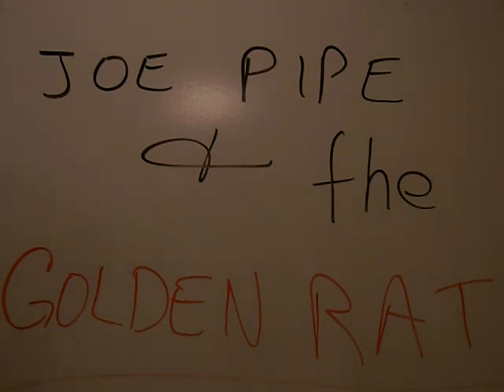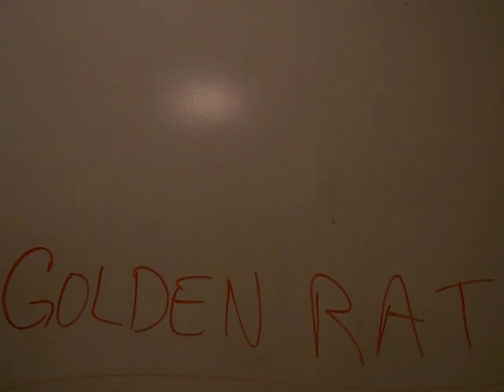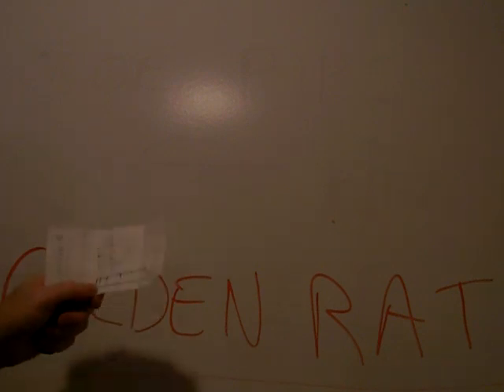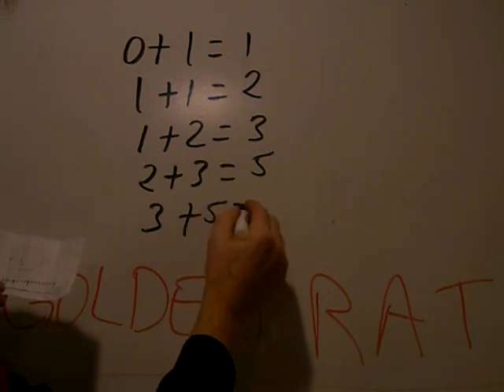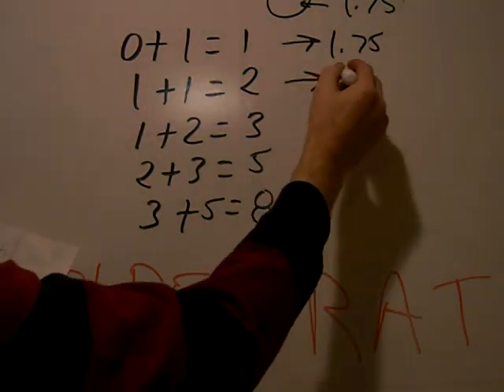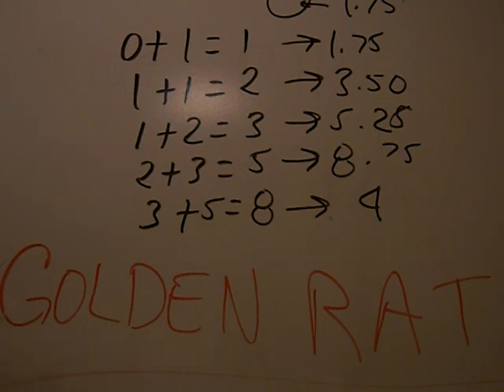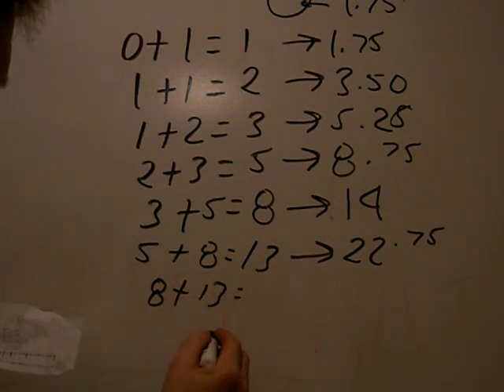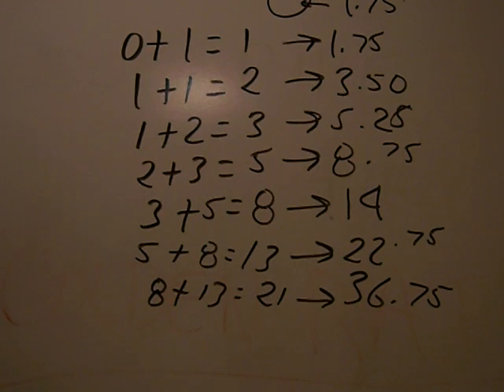338-PART 1 of 2-Joe Pipe and the Golden Ratio.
Is the Golden Ratio the trigger to opening the higher dimentional energy?